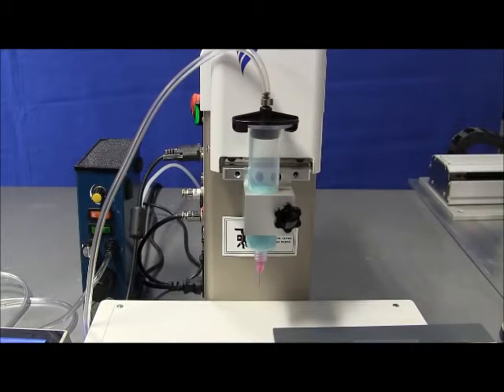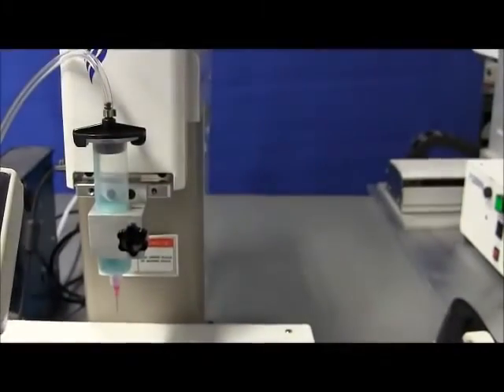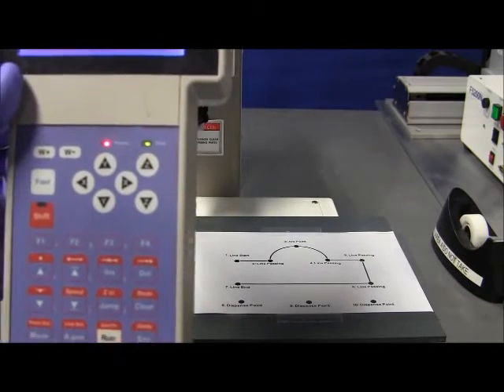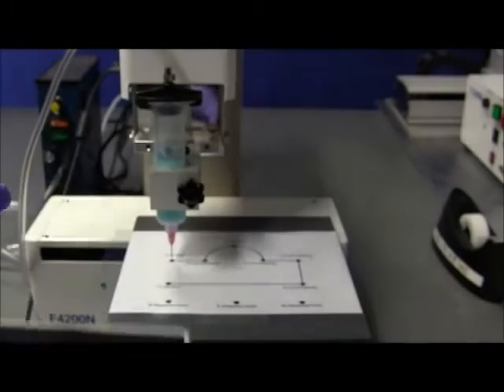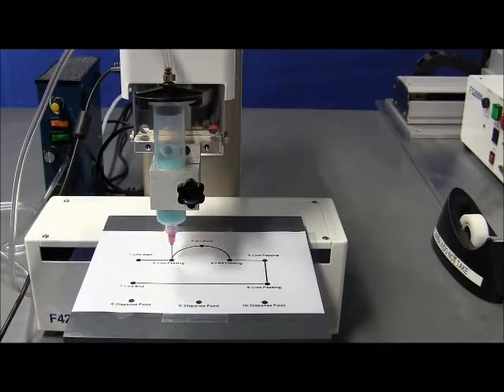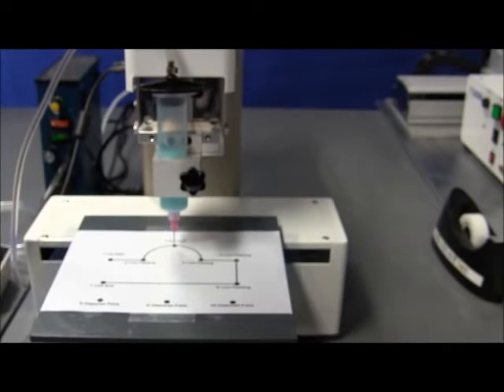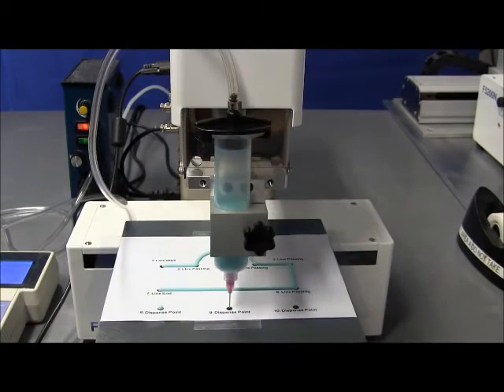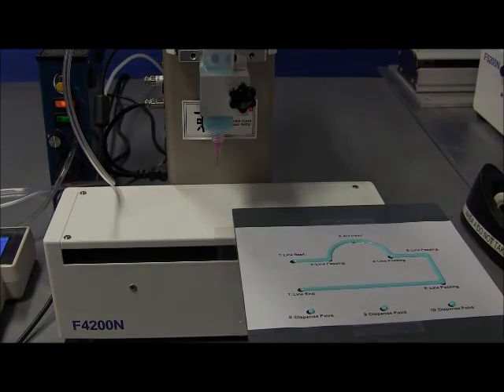Programming a dispensing pattern on a Fisnar F4200 Robot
All dispensing robots in our Fisnar range are fast and easy to programme using the hand-held teach pendant, supplied.